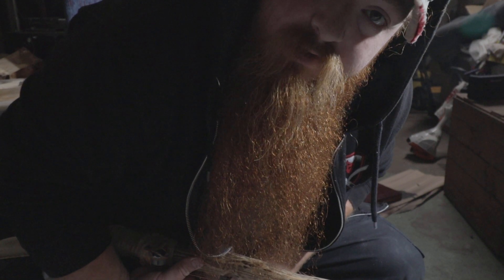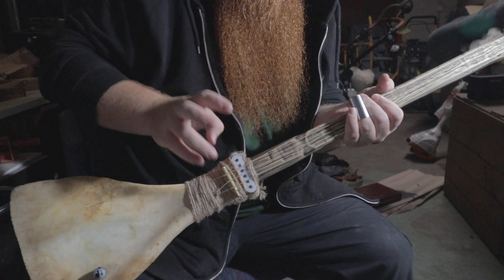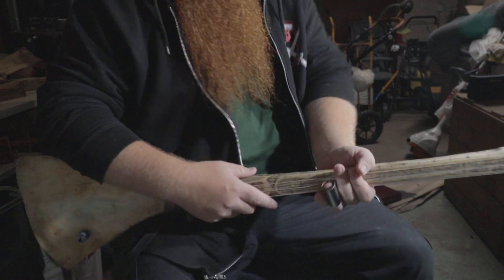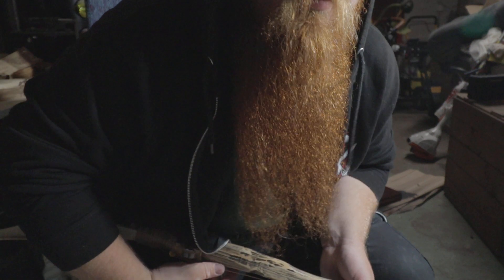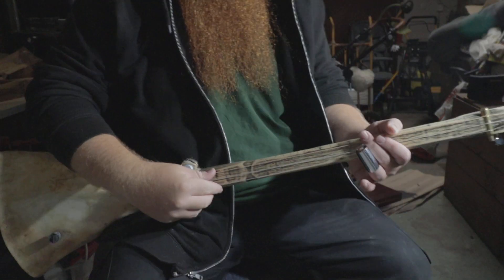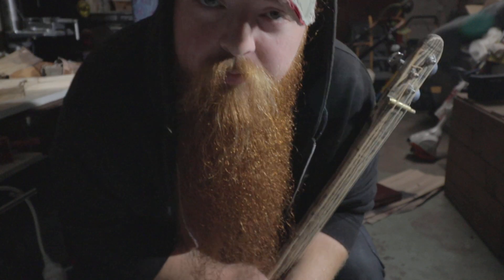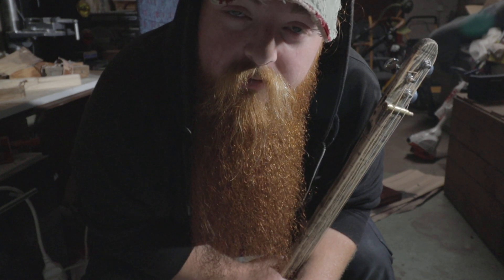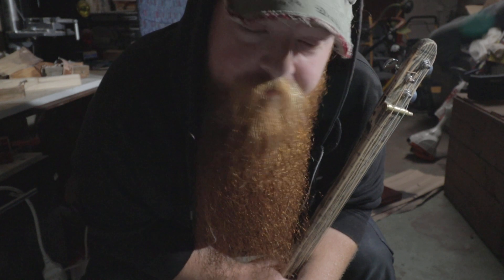THE BONE GUITAR with DISTORTION!!! Electric Guitar made from real Moose Bone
Sorry for lag video! Forgot to change bitrate before upload.

Back with the fretless bone guitar, this time with another amp with DISTORTION!
// Redbeard Pipes